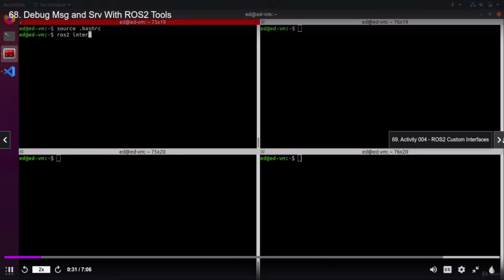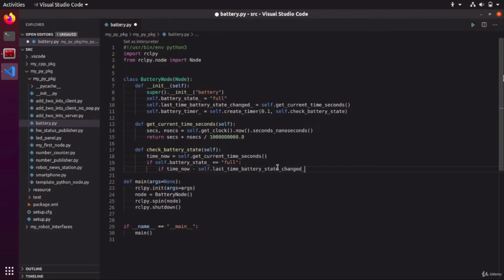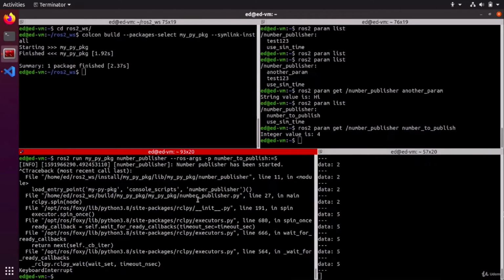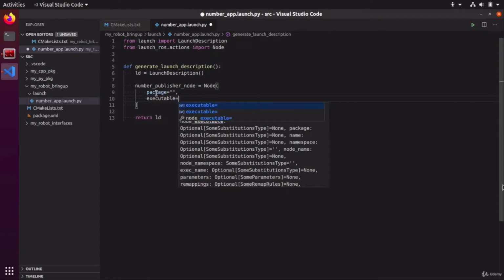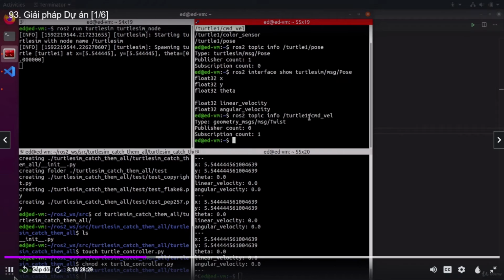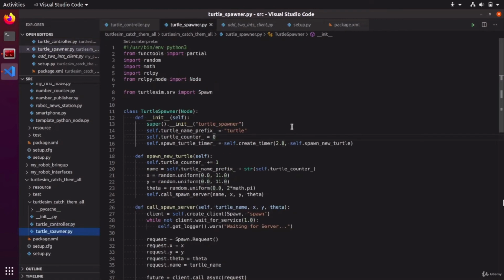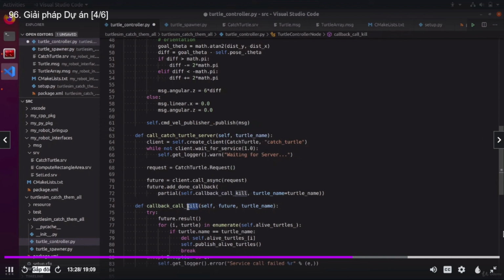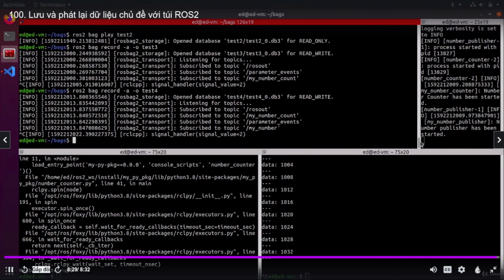Ros2: 68 - 100